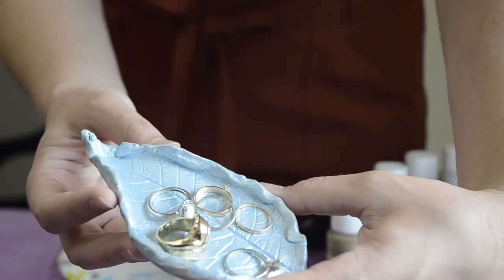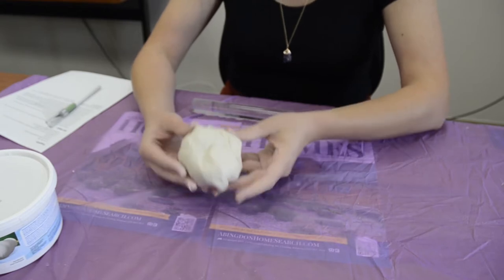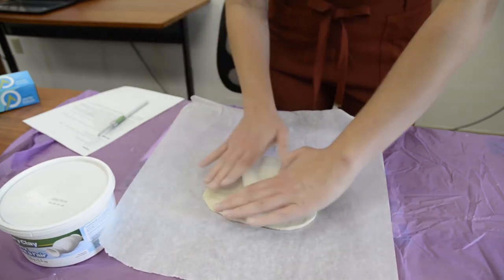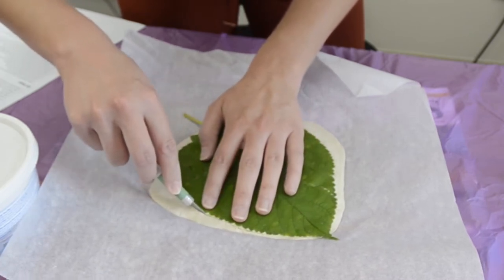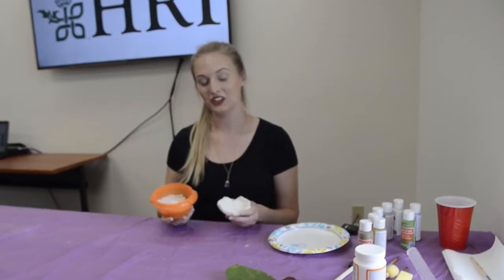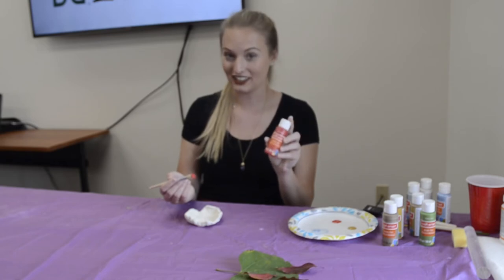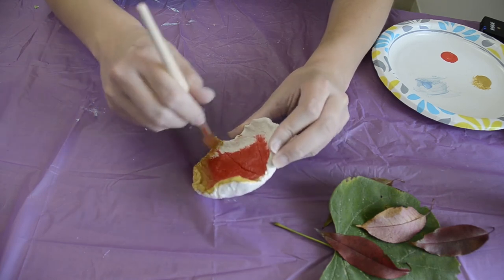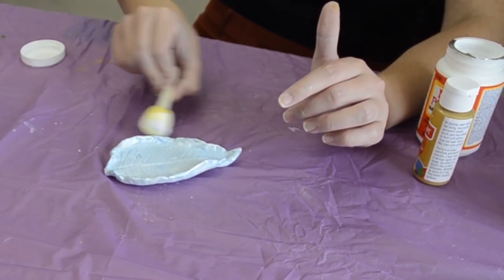How to Make Clay Leaf Plates: DIYing with HRI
Try this fun fall craft to add unique decor to your home! Highlands Realty walks you through each step for creating your beautiful fall clay leaf plate.

00:00 Intro
00:39 Rolling out the Clay
02:35 Create Leaf Stamp on the Clay
02:57 Trim Around the Leaf
03:42 Reveal the Stamped Clay
04:04 Create a Rim
04:16 Create a Bowl Instead
04:32 Drying Process
04:51 Painting Your Leaf Plate
06:27 Finishing Touches-Glossing

Highlands Realty, Inc.
461 W. Main St., Abingdon, VA
Licensed in VA & TN